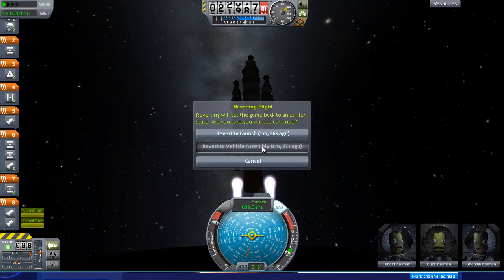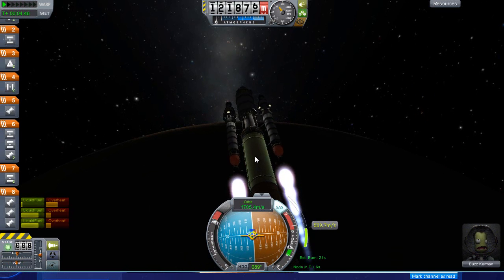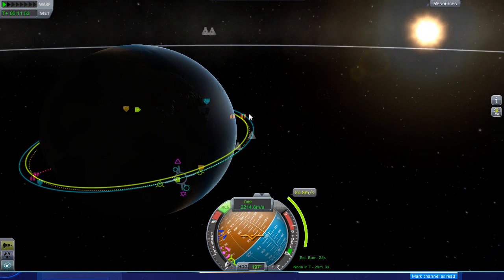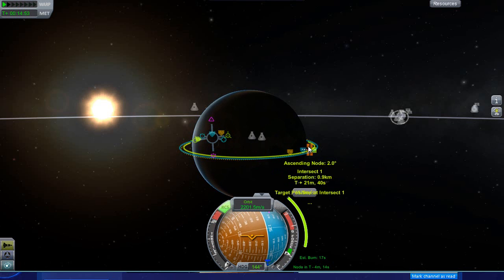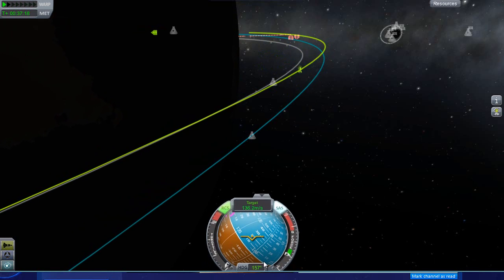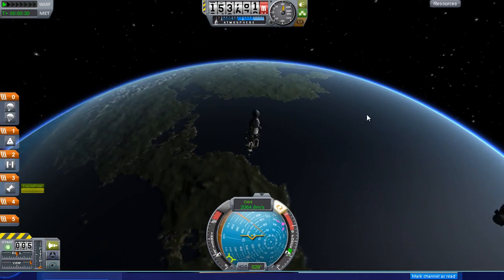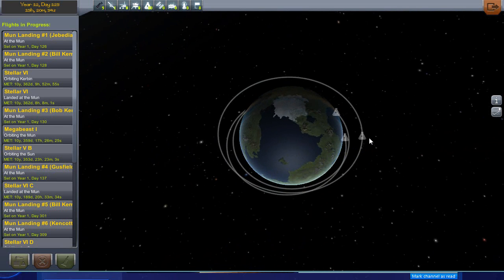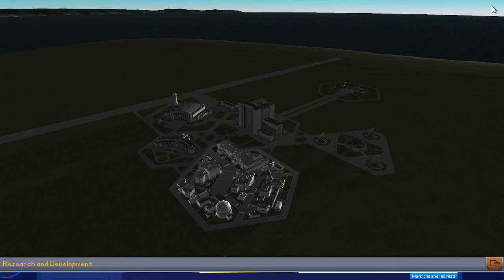KSP - Episode 15 (The Jump)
Time to start collecting the rescue crew with untested equipment. What's the worst that could happen?